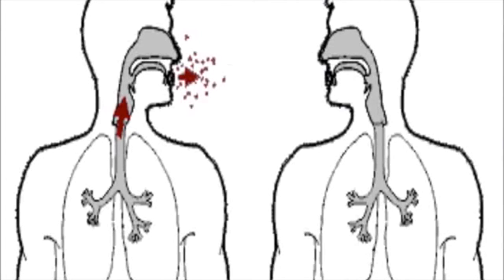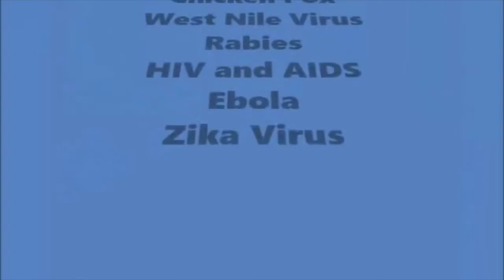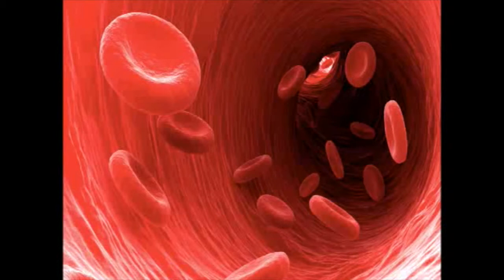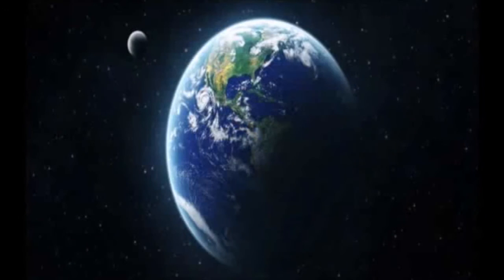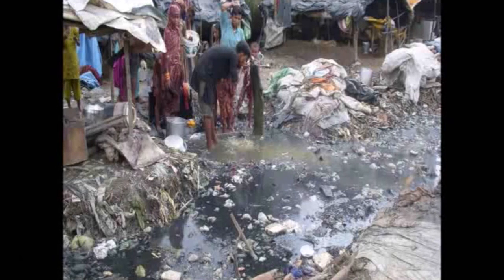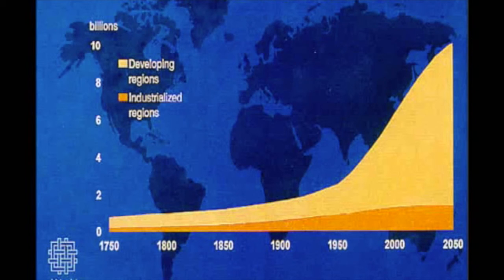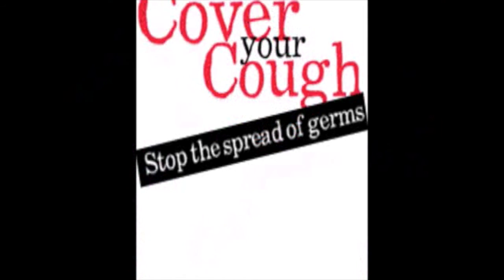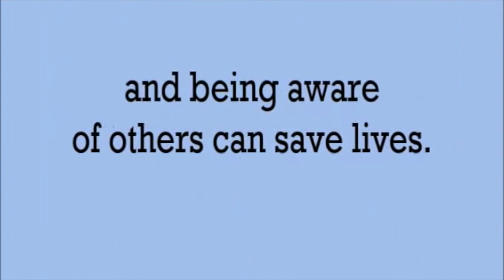Spread of Communicable Disease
Lead Producer: Dahna Yoon; Harrisburg Academy, Wormleysburg, PA

Want to get involved? The contest will be back next school year! Sign-up to receive updates and stay informed